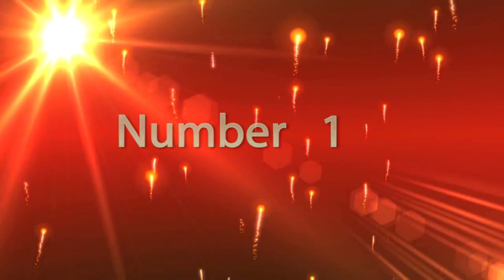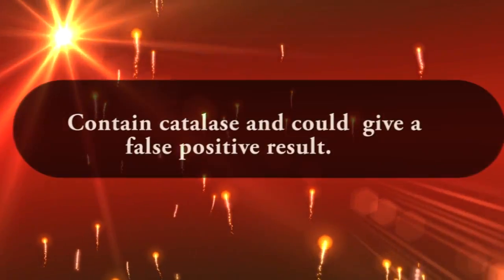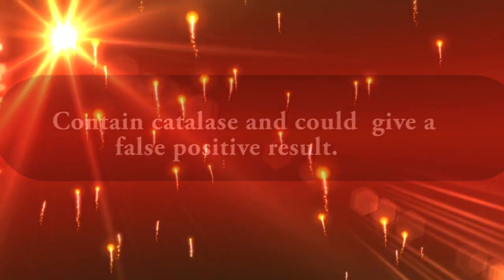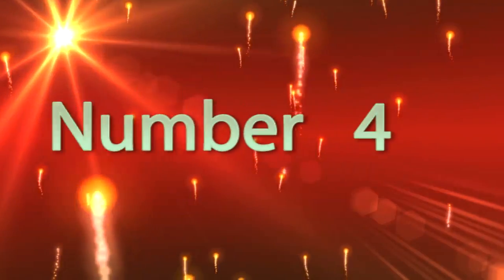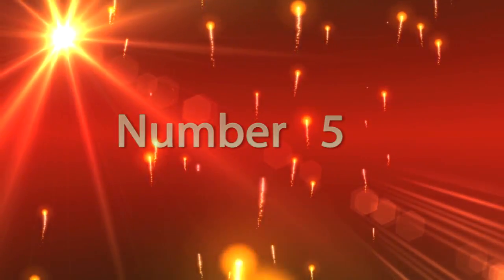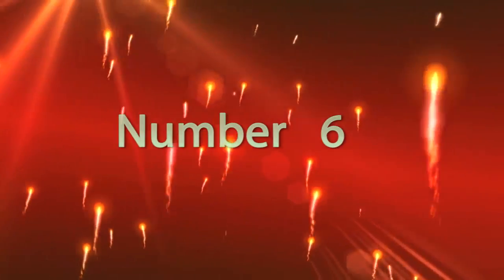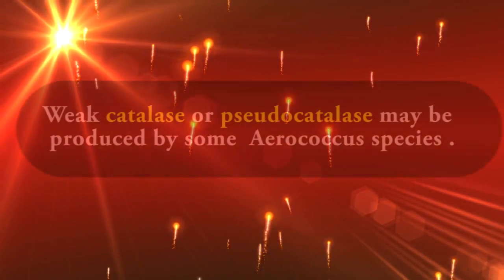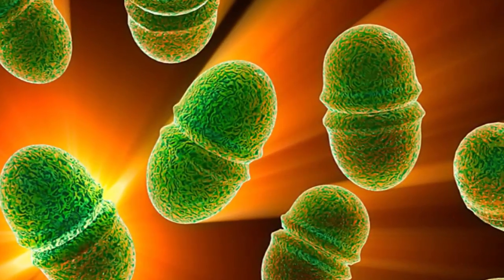Catalase Test Limitations ( Must watch before the Test )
HELP ME !!!

Video Script :-

Limitations Of Catalase Test

Catalase test is to detect the catalase enzyme present in most cytochrome-containing aerobic and facultative anaerobic bacteria .
Streptococcus and Enterococcus species are usually give negative results for this test.
Catalase test has 2 different methods as slant method & Slide method.
So in this video going to discuss limitations of catalase test.

1.  Hydrogen peroxide is unstable and should undergo a control check daily prior to use.
2. Media containing whole red blood cells will contain catalase and could therefore give a false positive result.
3. The enzyme is present in viable cultures only.  Should not perform on cultures over 24 hours old.  Older cultures may give false-negative reactions.
4. A positive catalase reaction with anaerobic organisms may be delayed for up to a minute after addition of the reagent.
5. Hydrogen peroxide is unstable and should be stored in a spark proof fridge.  Avoid any undue exposure to light.
6. Some inoculating loops or wires can react with the hydrogen peroxide to produce false-positive reactions.
7. A weak catalase or pseudocatalase reaction may be produced by some strains of Aerococcus species. & Some strains of Enterococcus species also produce a pseudocatalase.